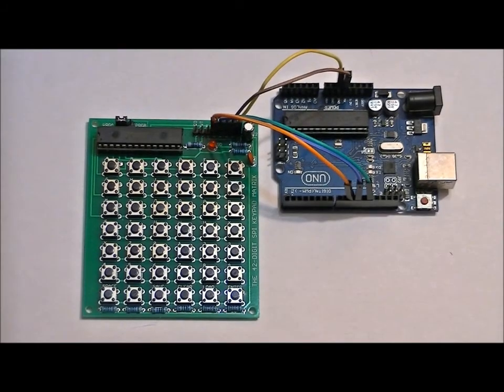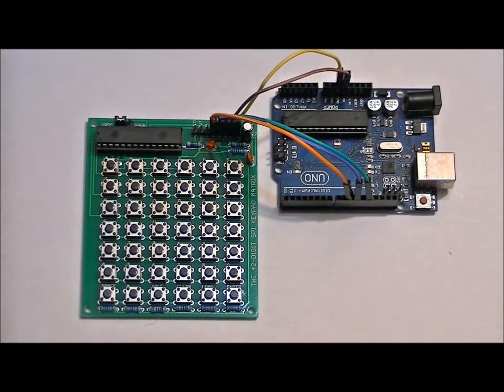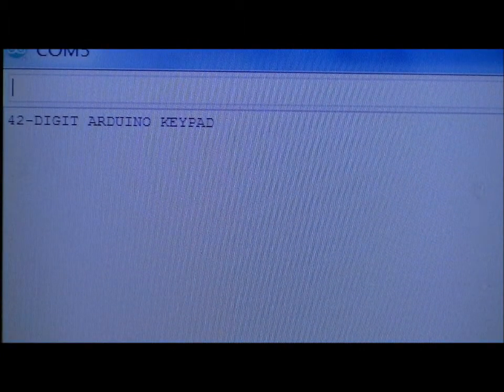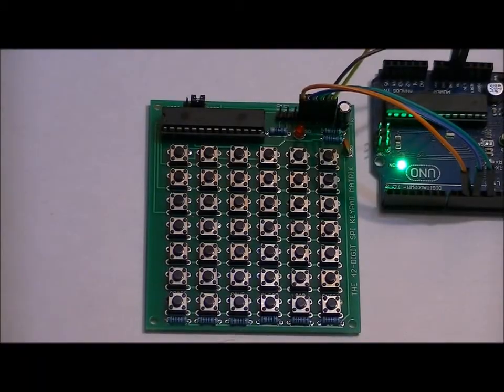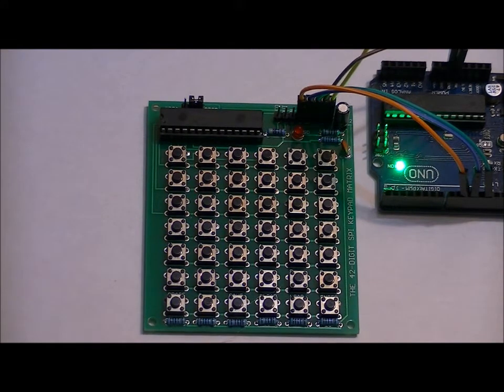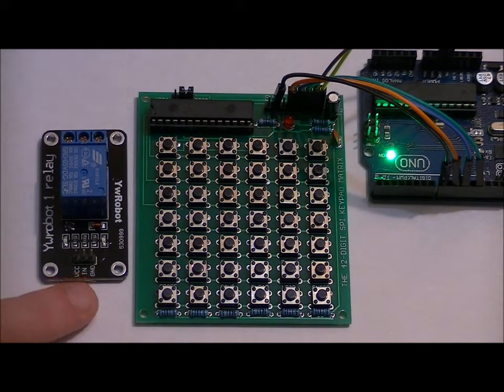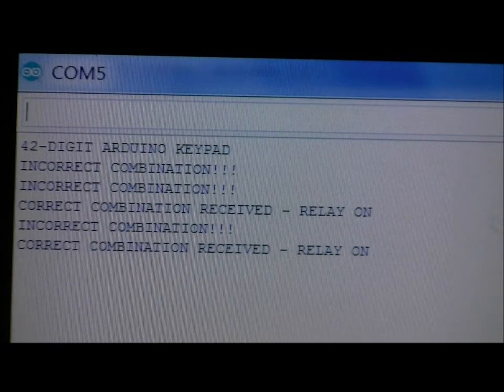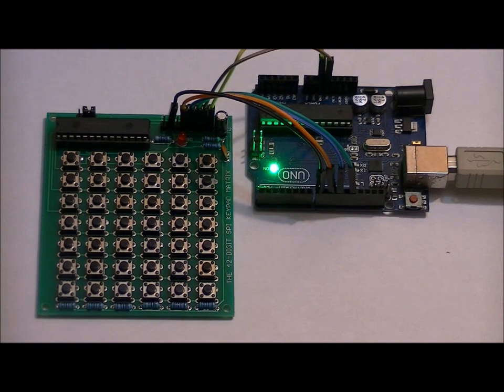The 42-Digit SPI Keypad For Arduino - The Video Manual